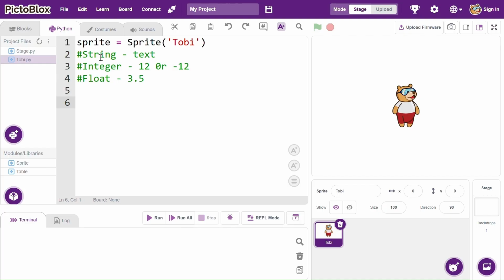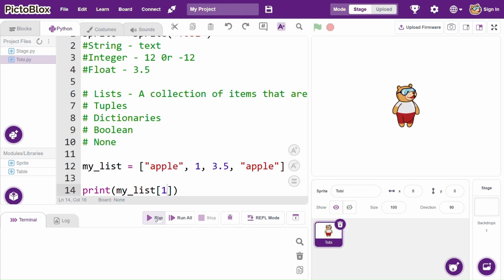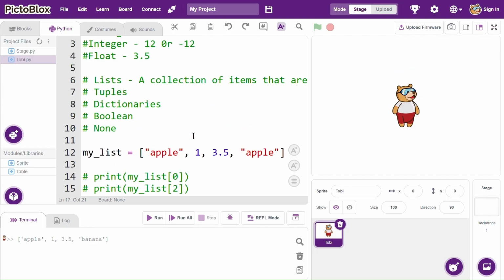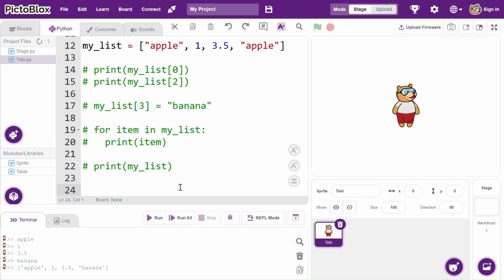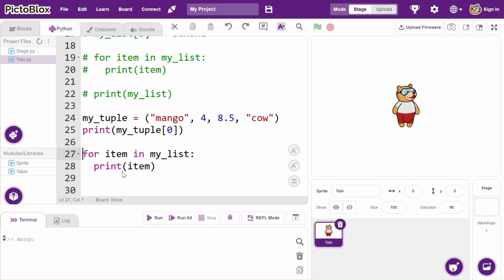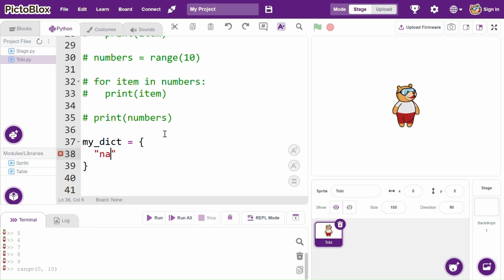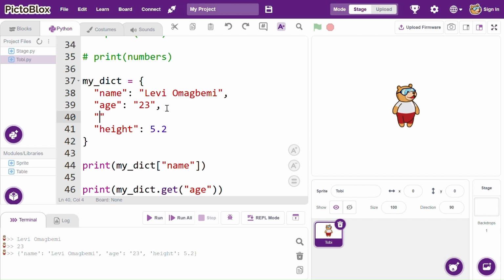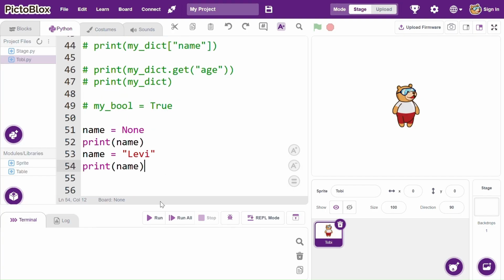Python Data Types Explained (List, Tuple, Dictionary, Boolean) | Beginner Tutorial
Welcome back! 🚀

In this lesson, we explore Python Data Types — one of the most important concepts in programming.

You’ll learn:

Why they matter in programming
Lists, Tuples, Dictionaries
Boolean and None types
How to use them in real Python code

If you understood variables, this lesson will take your knowledge to the next level.

Next up: We’ll build our first Python project — a Calculator App!

Don’t forget to:

Share with someone learning Python